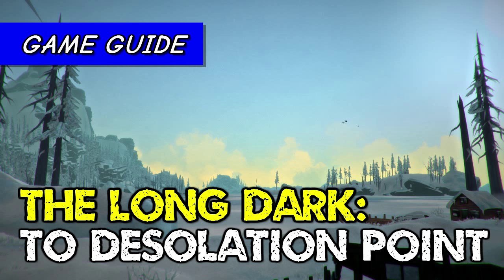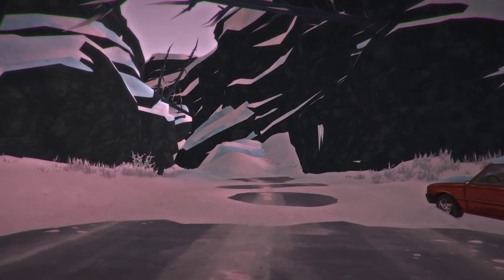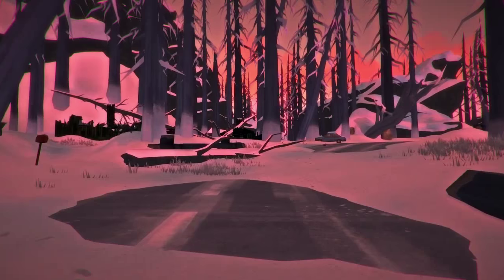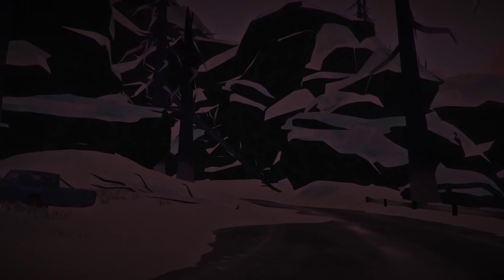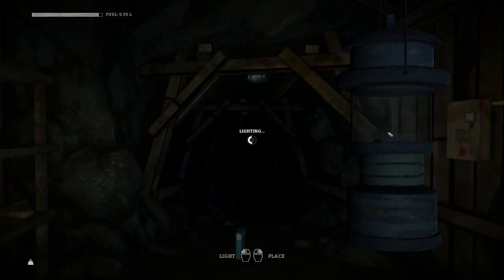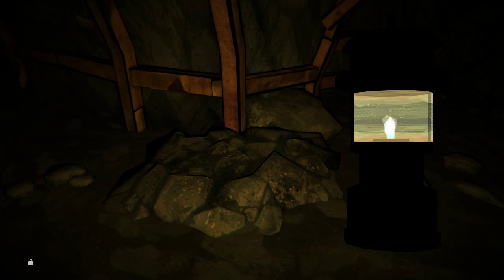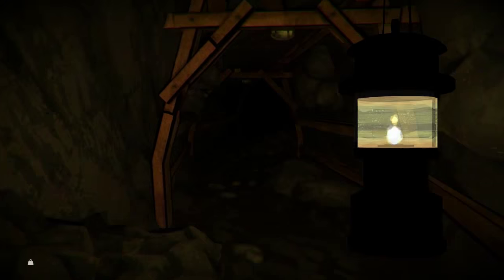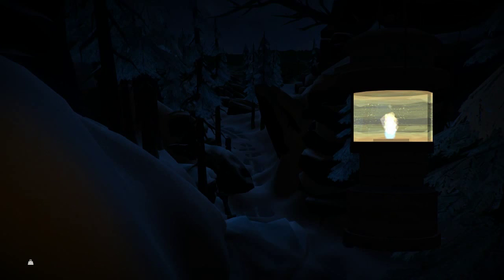How to get to Desolation Point via Crumbling Highway | The Long Dark Game Guide tutorial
How to get from Coastal Highway to Desolation Point via Commuter's Lament & Crumbling Highway in our The Long Dark Game Guide tutorial.

In this The Long Dark game guide tutorial we show you the most recently introduced transition zone - the Crumbling Highway. This is accessed from the Commuter's Lament section of Coastal Highway and takes you through to the new major area called Desolation Point.

This tutorial video will show you what to take on the journey, how to get to the entrance of Coastal Highway, how to pass through Crumbling Highway, how to navigate another Abandoned Mine, what you should look out for inside the mine, and shows you your first view of Desolation Point. The rest you'll discover for yourself!

The Long Dark game version: alpha v.265
Developed by: Hinterland Studio
Platform played: PC / Steam download